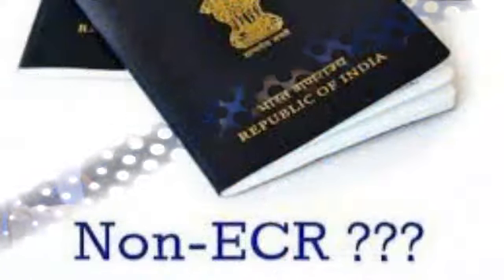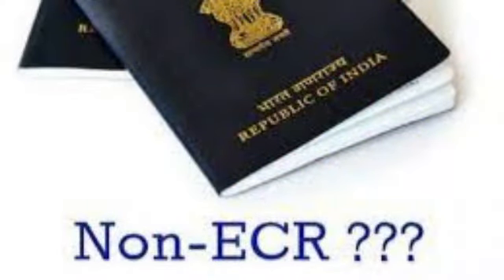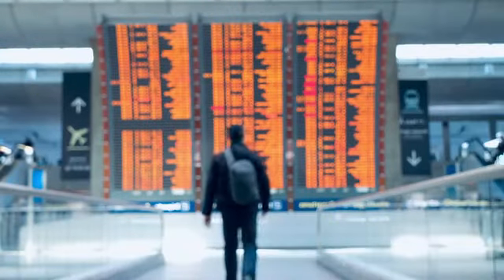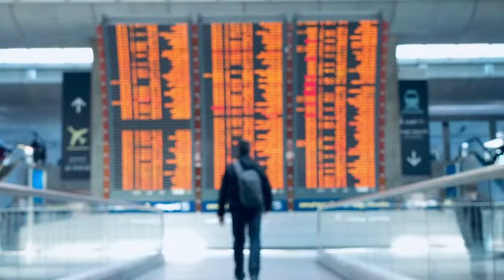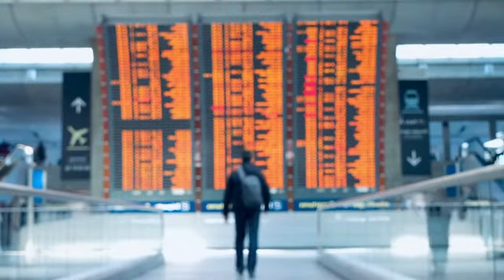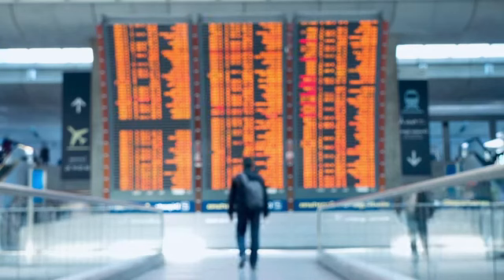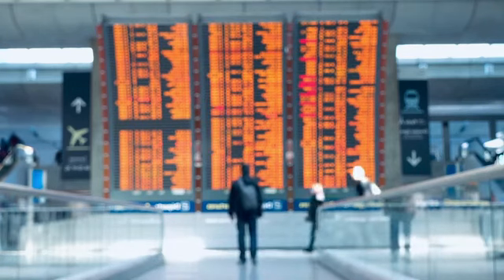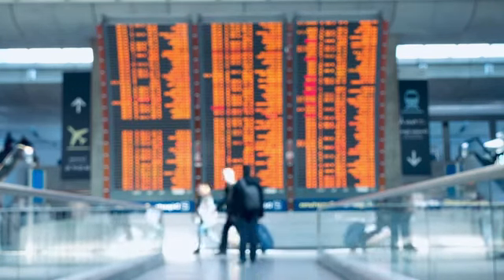ECNR Passport India || ecnr passport apply online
"Welcome to Odisha Creater
passport odisha
ecnr passport
diferents between ecr and ecnr passpor
required documents for ecn passport
ecnr passport kaise banaye
ecnr documents fo passport
ecnr and ecr passport fiference
ecnr passport odia
ecnr passport online apply odisha